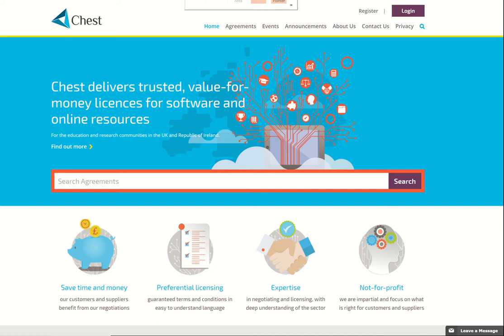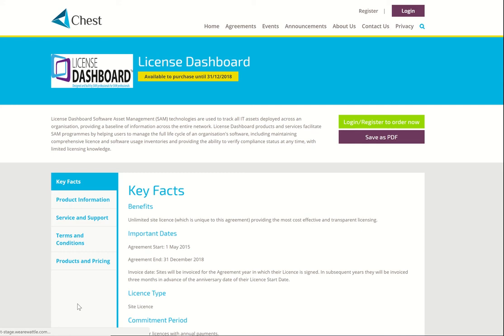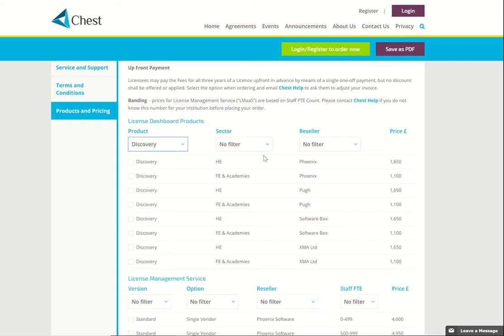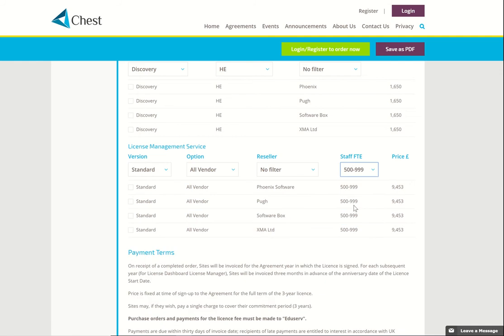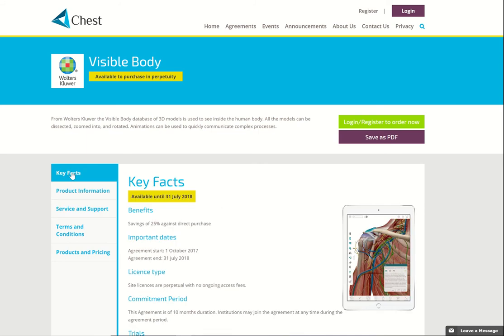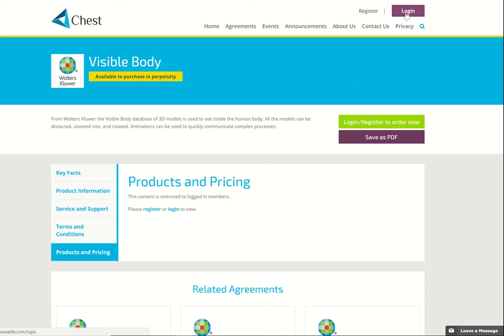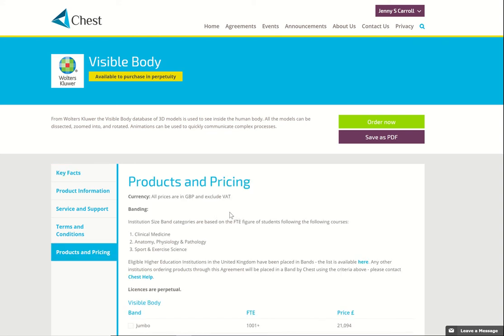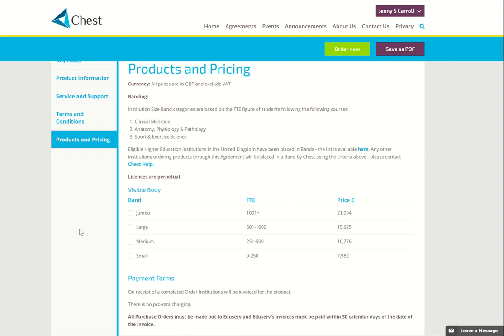New Chest Website Agreements and Ordering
A closer look at the changes to Chest Agreements and the Order process